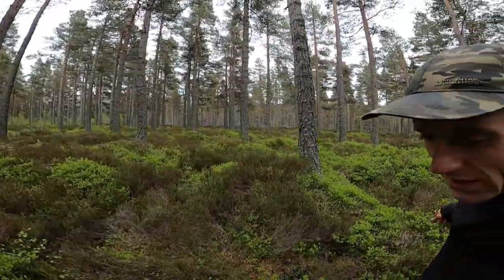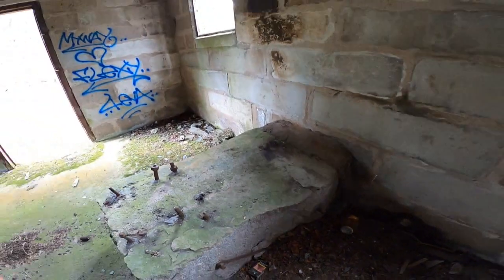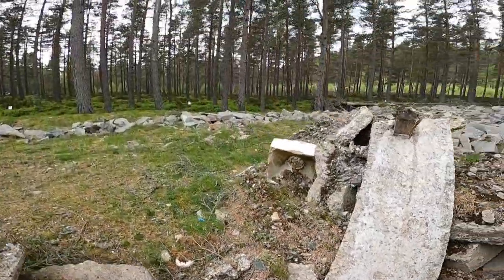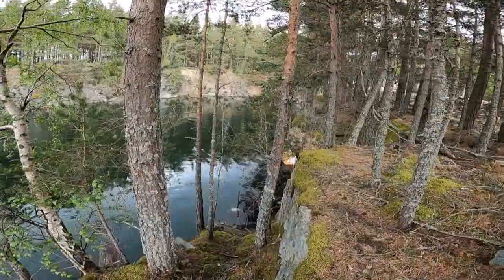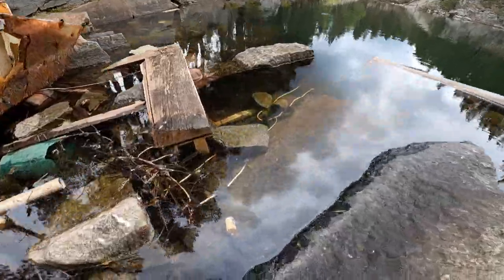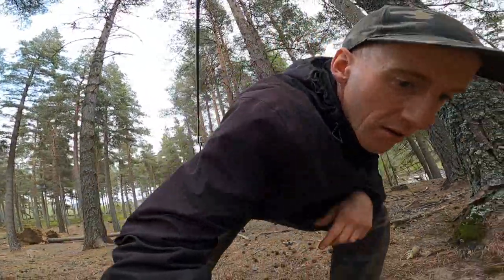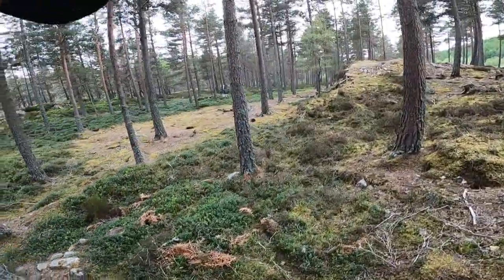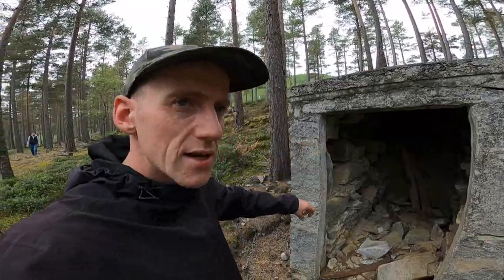Exploring Abandoned Quarry - INVER Scotland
In this adventure we explore and document the history of an abandoned quarry located near Inver in Royal Deeside, Scotland.